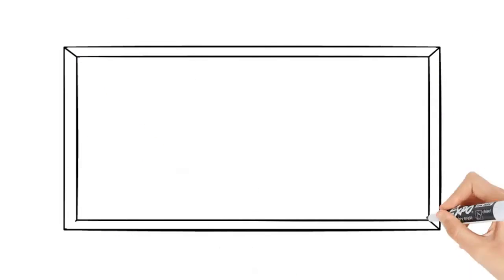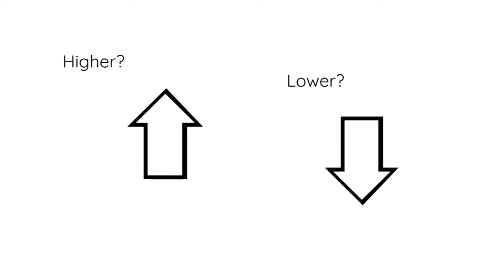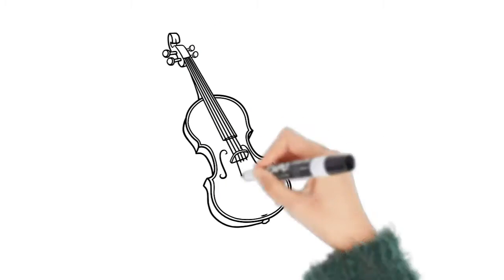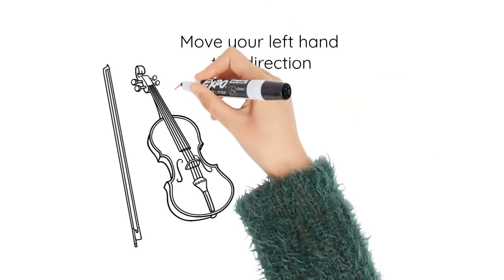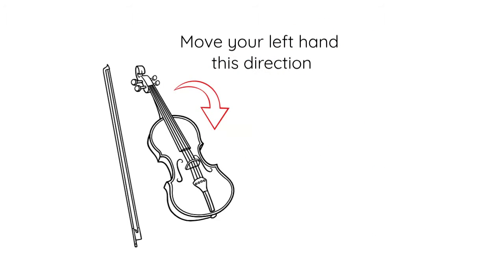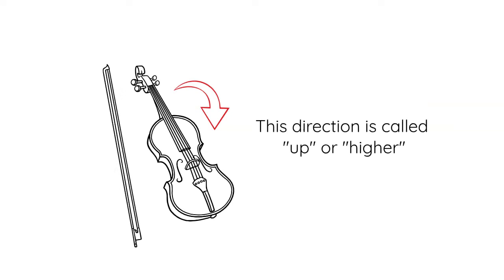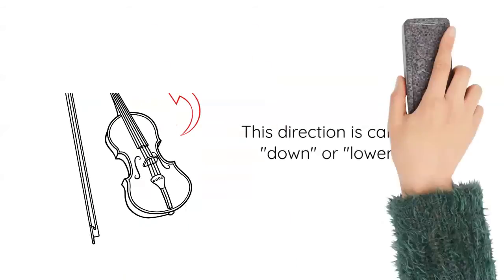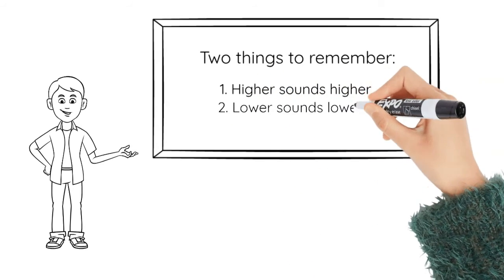High vs. Low on the Violin and How to Tell Them Apart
Learn the difference between higher and lower on the violin.